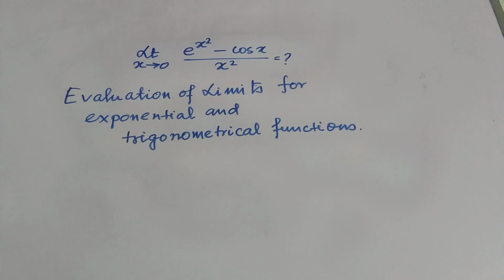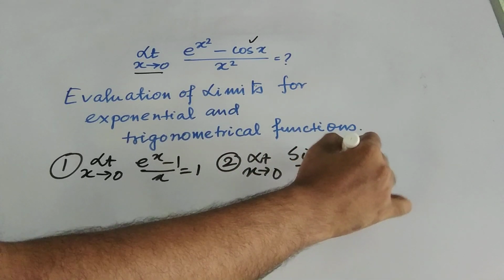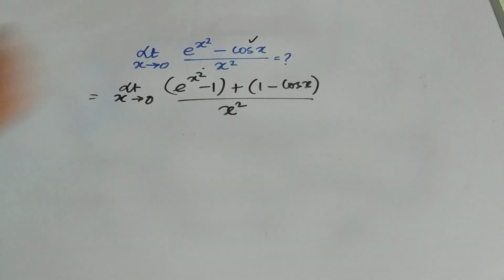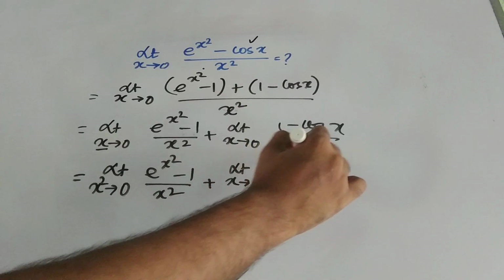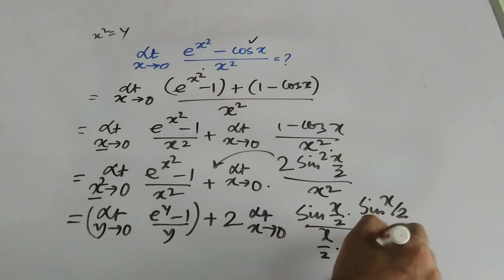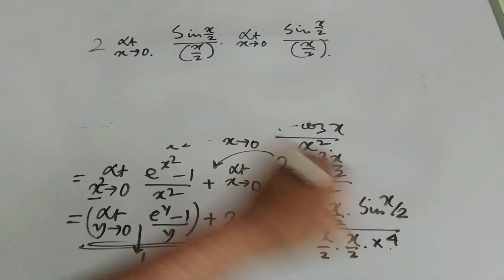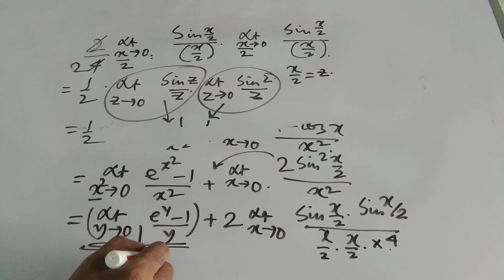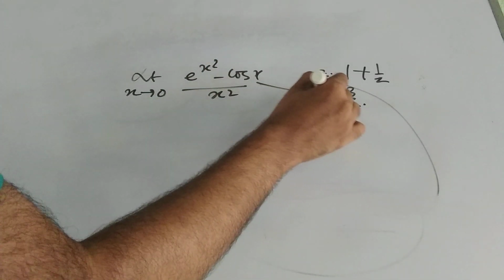How to calculate limits of exponetial functions by basic fundamental rules of limit! know the trick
This video explains How to calculate limits of exponetial functions by basic fundamental rules of limit

calculus
class limits
limits and derivatives
limits calculus 1
limits class 11
limits jee
imit+maths
class 11th limit maths
limit maths class 12
limit maths class 11 in bengali
limit maths class
limit maths polytechnic
mathsmerizing limits
limit maths class sj
limit and derivation class 11th maths
limit of a function class 11th maths
limit and derivation class 11th maths malayalam
maths limits and derivatives class 11
limit mathematics album
maths limits and derivatives class 11 full chapter
maths limits and derivatives class 11 exam winner
maths limits and derivatives class 11 in malayalam
limit applied mathematics
maths limits and derivatives class 11 eduport
maths limits and derivatives class 11 in kannada
maths limits and derivatives class 11 in english
maths limits and derivatives class 11 jee
limit and derivation class 11th maths physics wallah
limit and derivation class 11th maths exercise 13.1
limit and derivation class 11th maths important questions
limit and derivation class 11th maths subject teacher
limit root maths academy
limit and derivation class 11th maths miscellaneous exercise
limit and derivation class 11th maths introduction
limit and continuity class 11 applied maths
limit and derivation class 11th maths pw
limit and derivation class 11th maths 13.2
limits bhannat maths
limit business maths
limit class 11 maths by sachin sir
limit and derivation class 11th maths by neha mam
limit for bsc maths
bsc maths 1st year limit
limit and derivation class 11th maths by anurag chauhan
limit and derivation class 11th maths by pw
limit and derivation class 11th maths by dear sir
limit class 11 maths in bengali ji point
limit by dream maths
11th maths practical book answers limit
class 11 maths limits
class 11 mathematics limits
limits maths class sj
limits combined maths in tamil
limit combined maths
maths limits chapter
limits combined maths english medium
maths limits class 11 7.2
maths limits class 11 7.5
diploma sem 1 maths chapter 5 limit
limit dream maths
limit dd mathematical solution
limit and derivation maths
limit mathematics album download
limit and derivation class 11th maths ncert
limit engineering mathematics 1
limit engineering mathematics 3
limit engineering mathematics 1 tamil
limits engineering maths tamil
limit engineering mathematics 1 in hindi
limit engineering mathematics 1 pw
maths limits eamcet
limits school maths easy
limit and derivation class 11th maths exercise 13.2
limit and derivation class 11th maths eduport
limit and derivation class 11th maths exam winner
alex maths engineering limit of a function
limit and derivation class 11th maths example 3
limit and derivation class 11th maths example 2
engineering maths 1st semester limit
limit and derivation class 11th maths example 4
limit and derivation class 11th maths elements
limit class 11 maths full chapter
limits further maths
maths friend limit
maths grade 12 unit 2 limit of function
applied maths freshman course chapter 3 limit and continuity
limit and derivation class 11th maths formulas
central limit theorem a level further maths
limit and derivation class 11th maths first principles
limit and derivation class 11th maths trigonometric functions
limit and derivation class 11th maths all formulas
limit of a function class 11th maths kc sinha
maths grade 12 limit
maths grade 12 unit 2 limit of sequence
maths grade 12 unit 2 limit at infinity
limit and derivation class 11th maths objective questions
limits combined maths past papers
limit class 11 maths part 1
limit and derivation class 11th maths by prince sir
limit and derivation class 11th maths part 2
limit and derivatives class 11th maths sure questions
limit and derivation class 11th maths quick revision
limit and derivation class 11th maths question 22
limit and derivation class 11th maths previous year questions
limit and derivation class 11th maths q30
limit and derivation class 11th maths imp questions
limit and derivation class 11th maths q25
limit and derivation class 11th maths exercise 13.2 q4
limit and derivation class 11th maths one shot revision
grade maths limit and sd6psastkmq
maths grade 12 unit 2 one sided limit
limit and derivation class 11th maths green board
limit and derivation class 11th maths in hindi
limit class 12 maths in bengali
limit and derivation class 11th maths in english